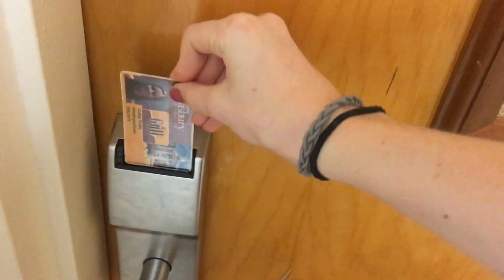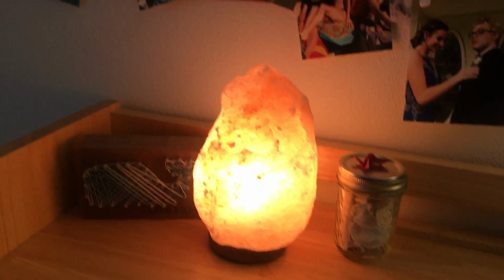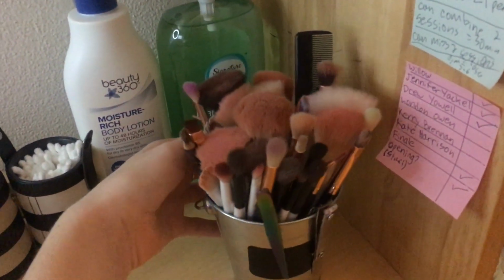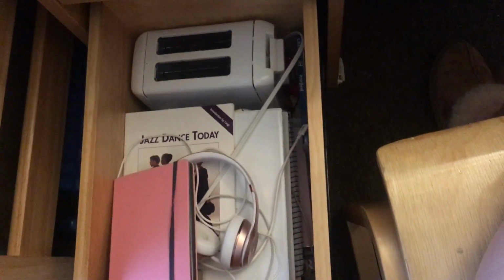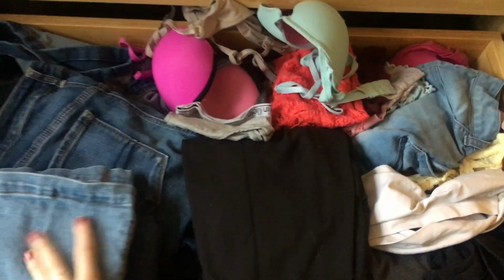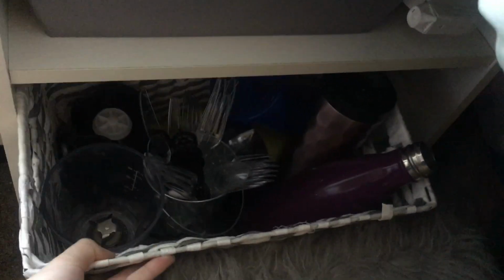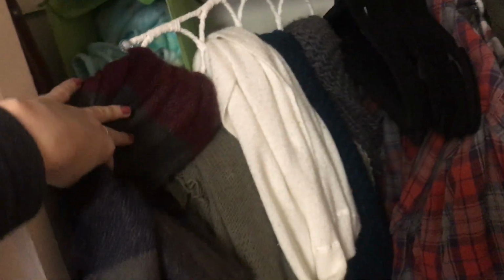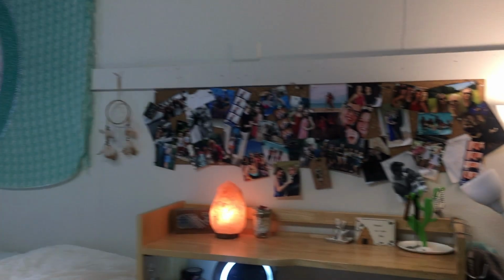MY DORM ROOM TOUR 2018 | colby k beauty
Hey everyone! Here is a tour of my dorm room at college! I hope you like this new type of video!